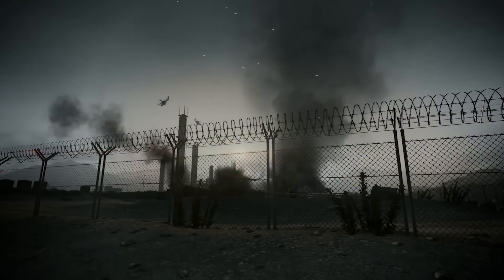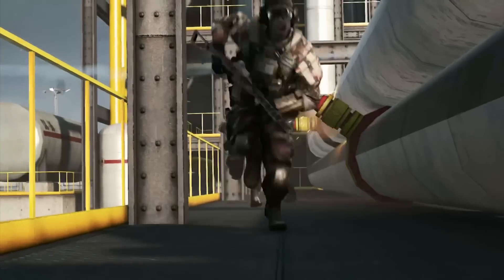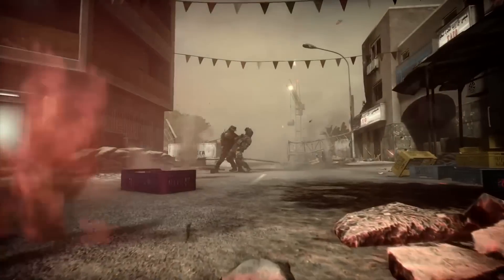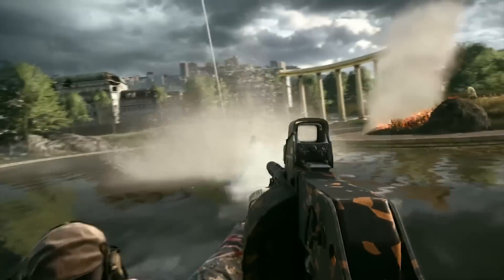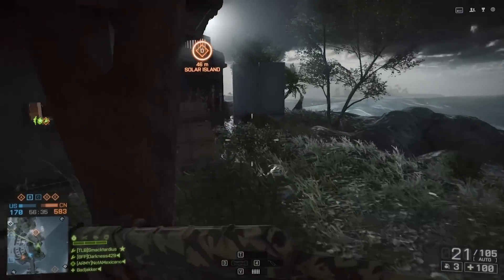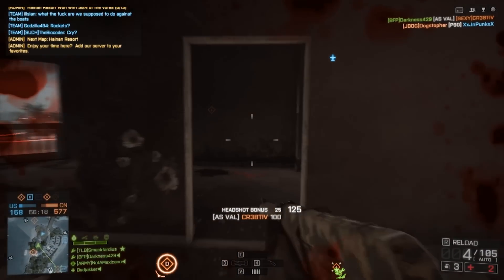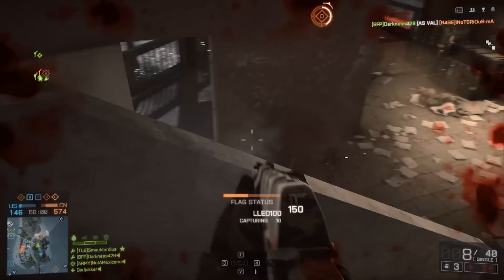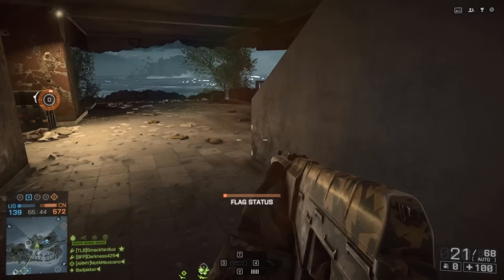Second Assault - Naval Strike - Battlefield 4 Lowdown EP.#6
Tim aka Darkness429 talks about the release of Second Assault coming up tomorrow on February 18th as well as some more details of the Naval Strike DLC coming out in late March, including its new maps, game modes, assignments, and weapons.